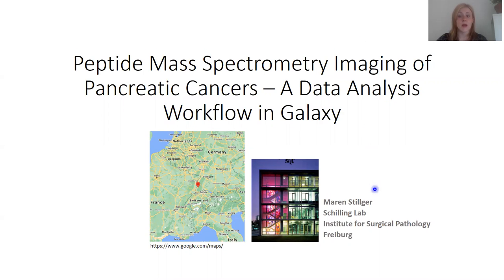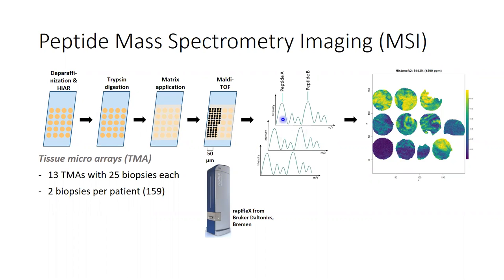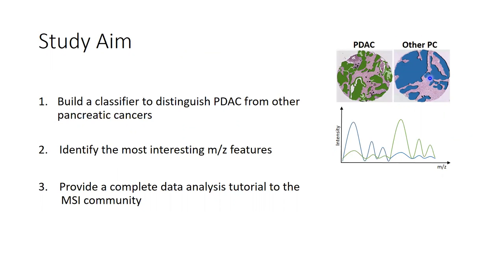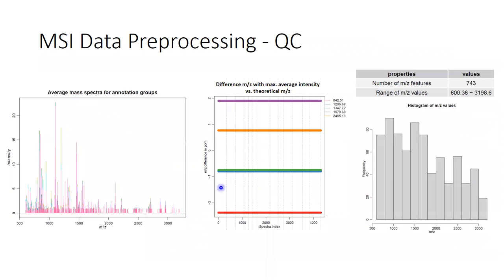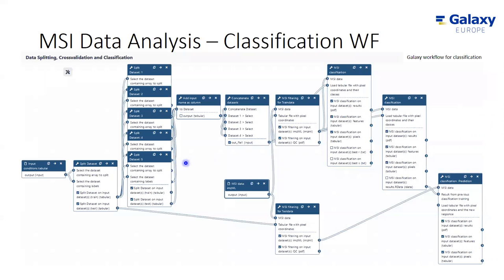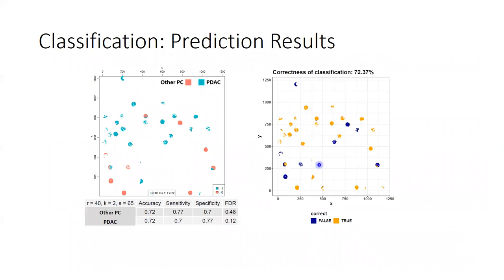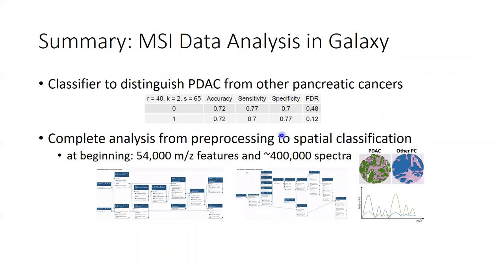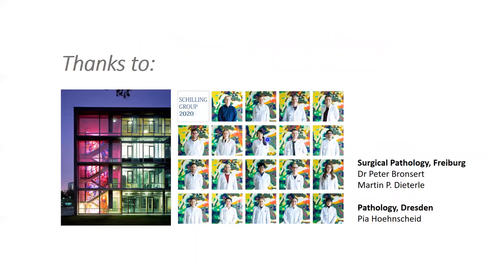8 4 Peptide Mass Spectrometry Imaging of Pancreatic Cancers A data Analysis Workflow in Galaxy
Presented at GCC2021 by Maren Stillger.